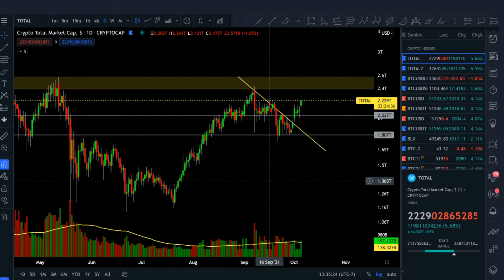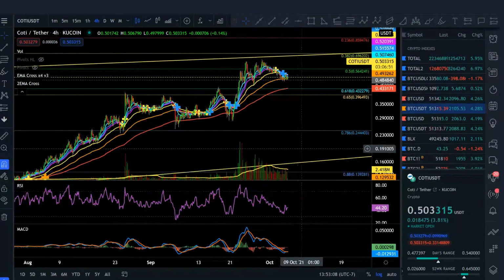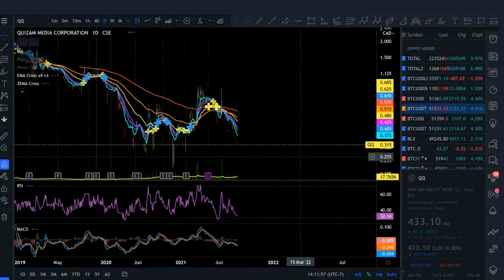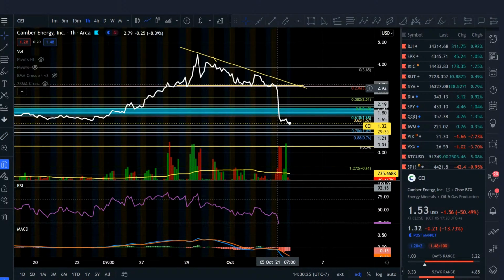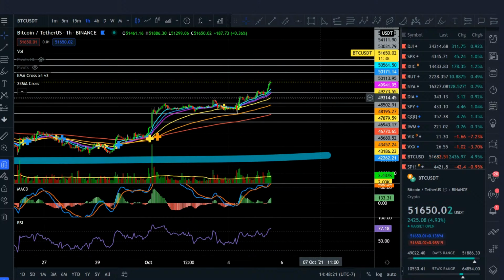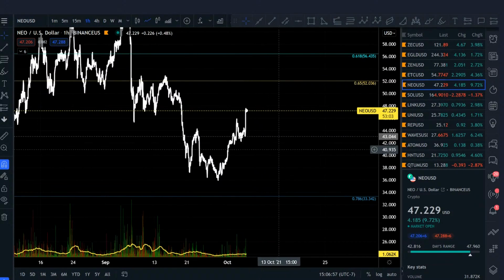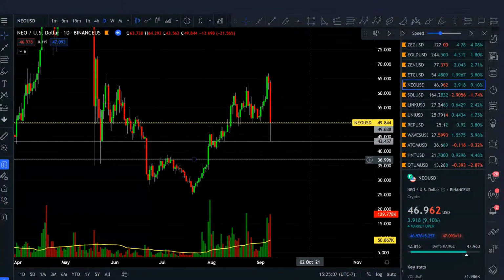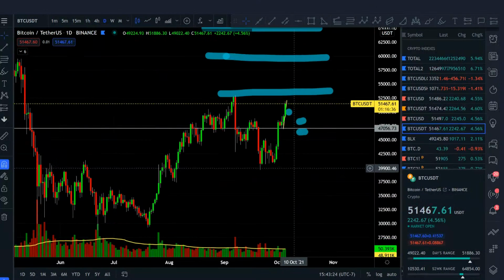10/05/2021 PM - Crypto & Stocks TA - Trading & Investing Chart Analysis